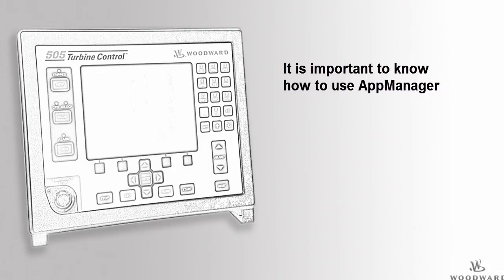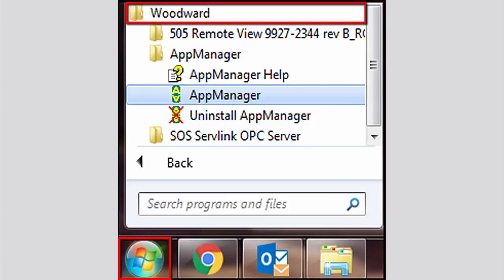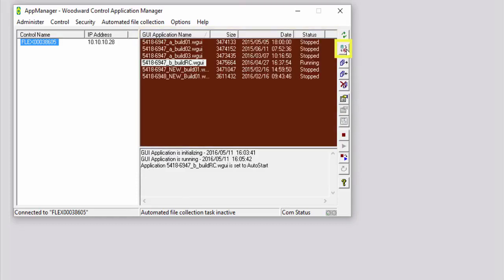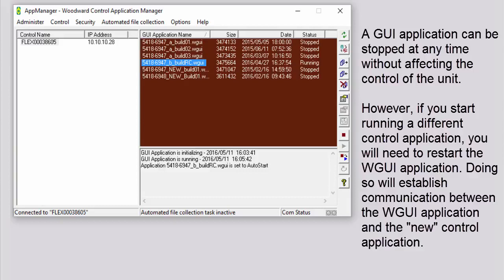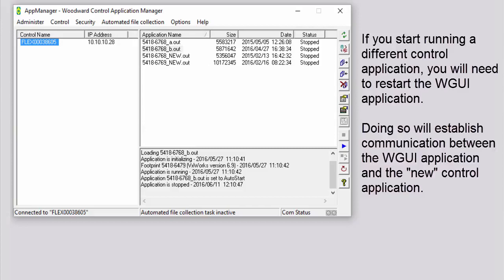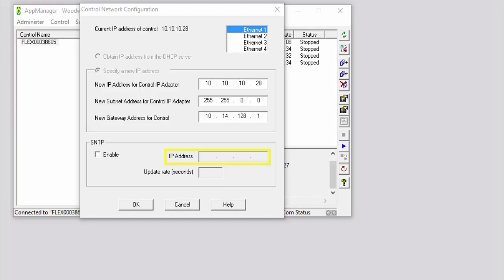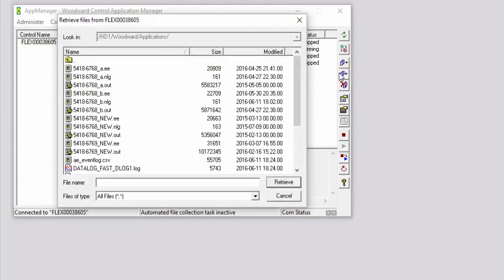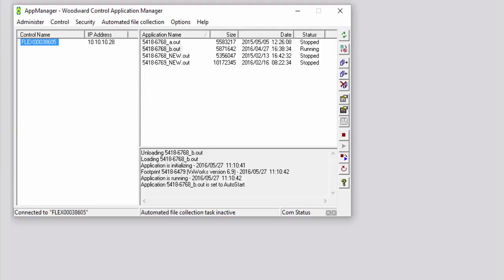505XT Service Tool - AppManager